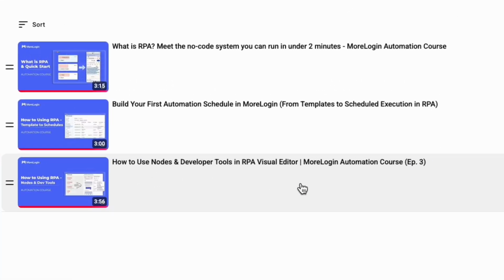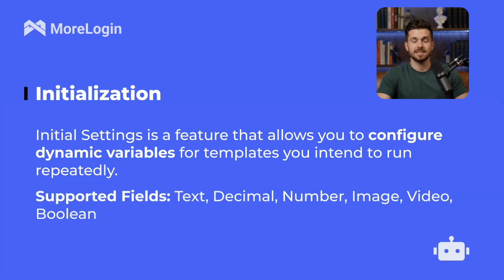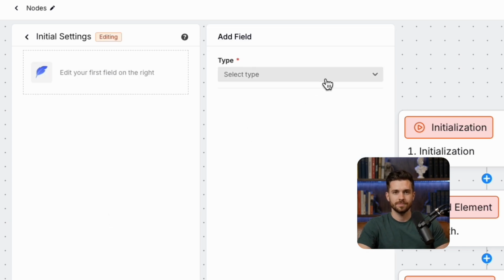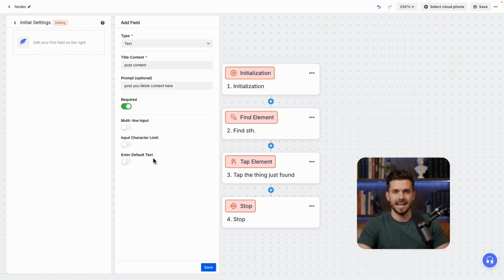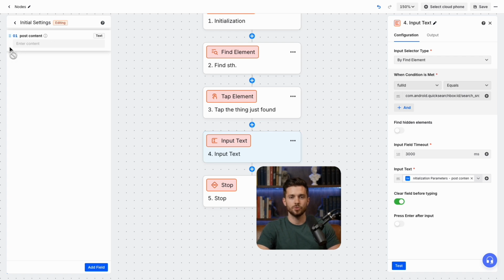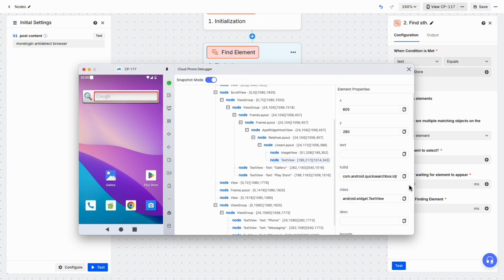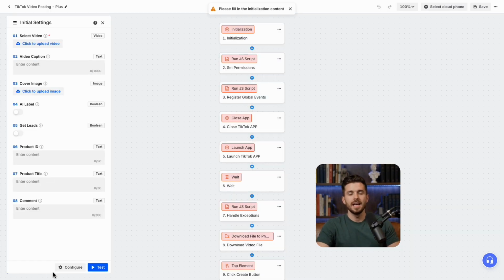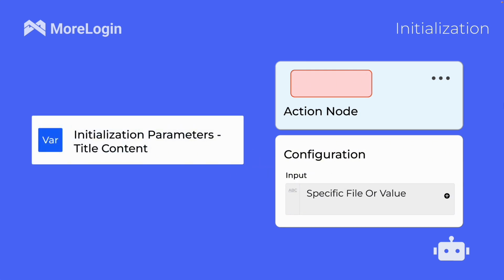How to Use Initialization for Dynamic Data & Dynamic RPA - MoreLogin Automation Course (Ep.4)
🙋 In this video, we’re taking our RPA skills one step deeper to solve a practical problem: How to make a single workflow reusable with different input data and learn about Initialization.

⏱️ Timestamps:
0:00 - Intro
0:21 - What is Initialization?
0:48 - Tutorial: Creating an Initialization Form
1:29 - Linking Node Data Dynamically
2:31 - Advanced Case Study: Real-World Template
2:58 - Sumary & What's Next